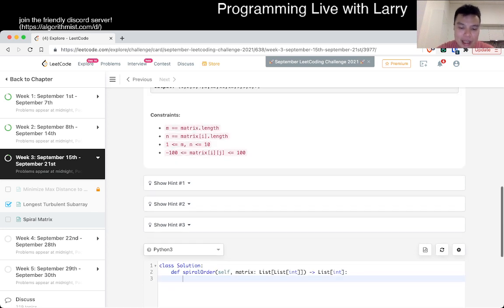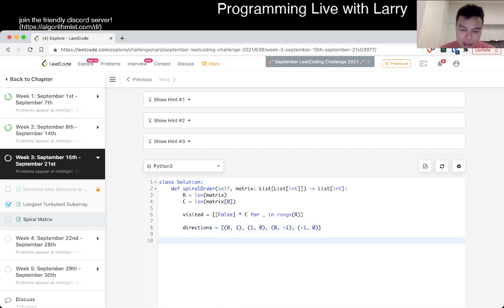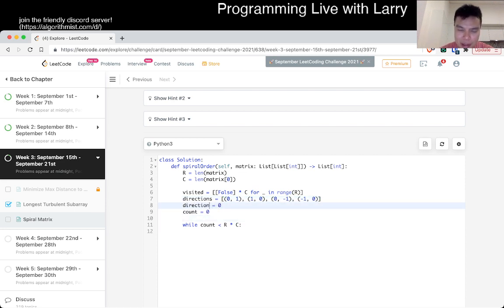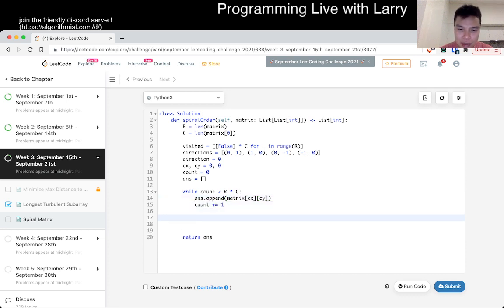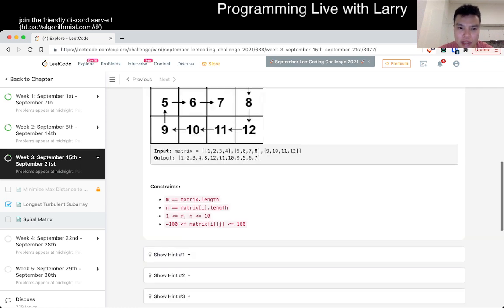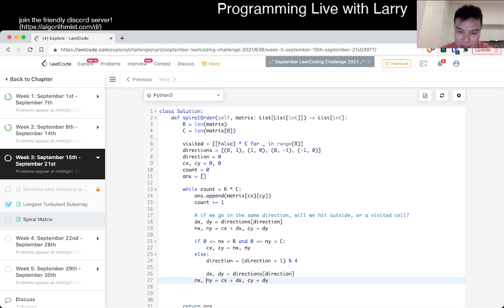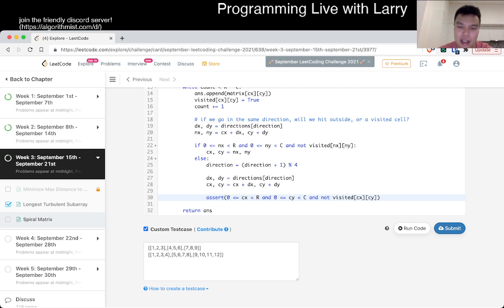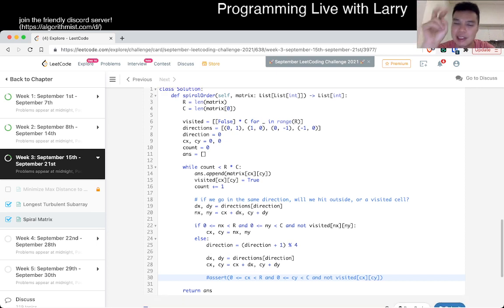Daily Leetcode #534: Sep 16, 2021 - 54. Spiral Matrix